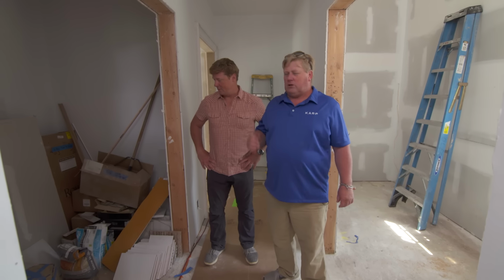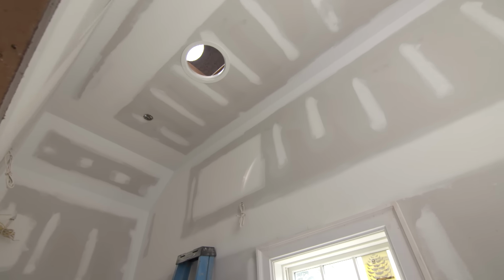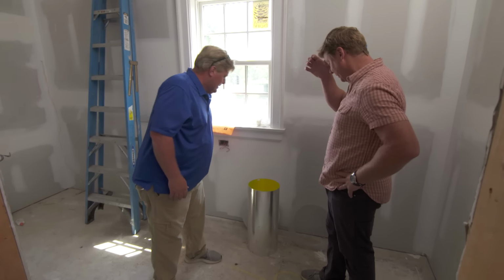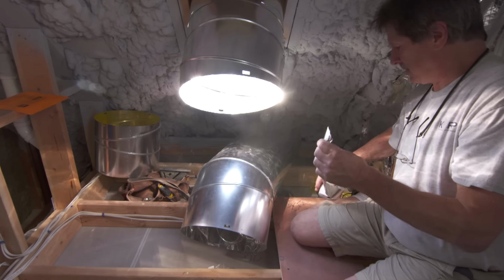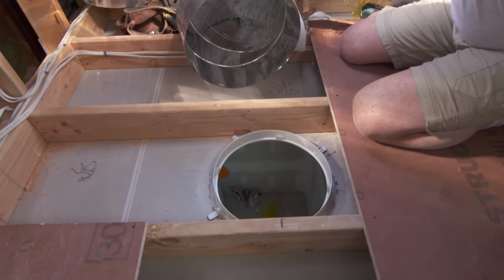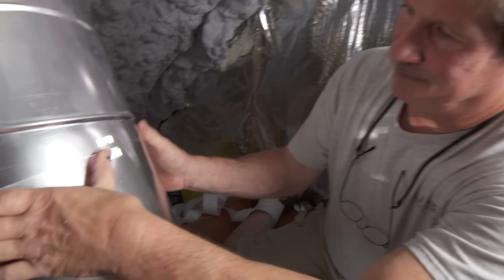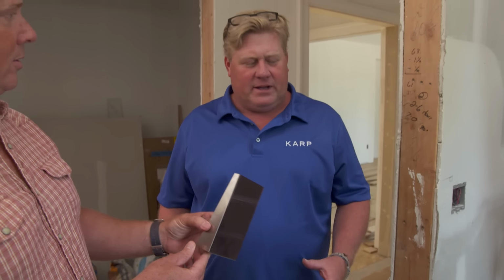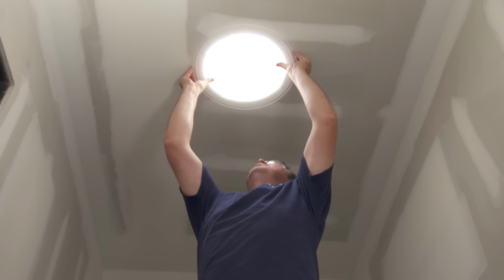All About Sun Tunnels | This Old House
Kevin O'Connor learns about sun tunnels at the New Canaan Idea House

The Idea House is where we test new products. Kevin O'Connor travels to New Canaan, Connecticut and meets builder Gordon Jacobsen who is installing a device for bringing natural light into dark areas of the house: it’s called a sun tunnel.